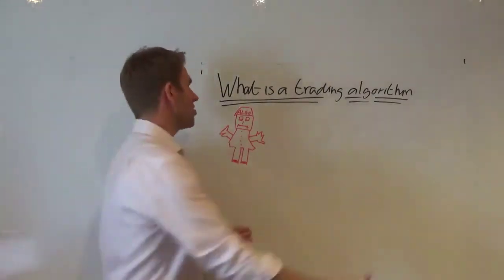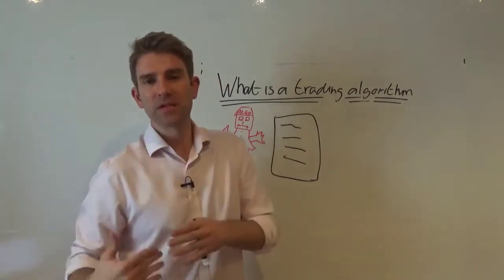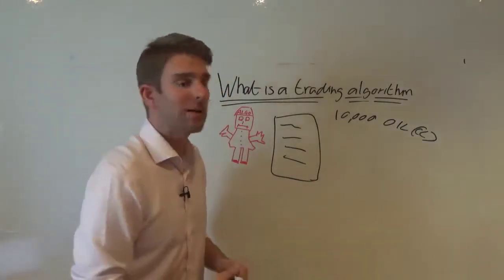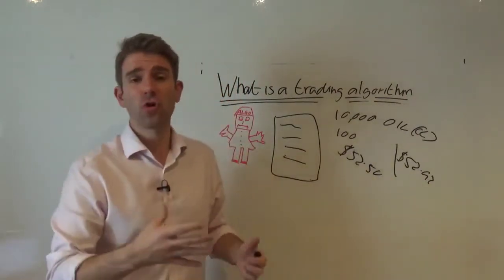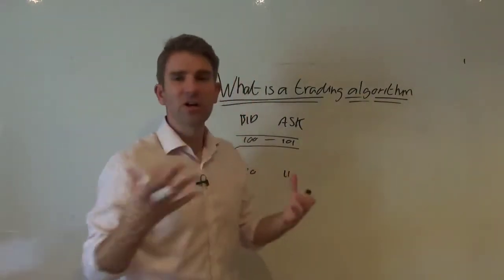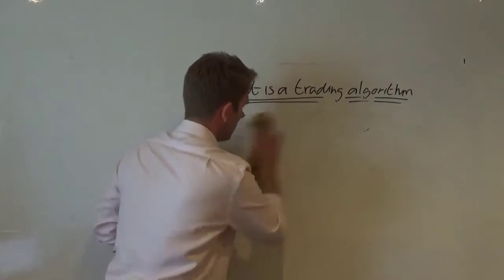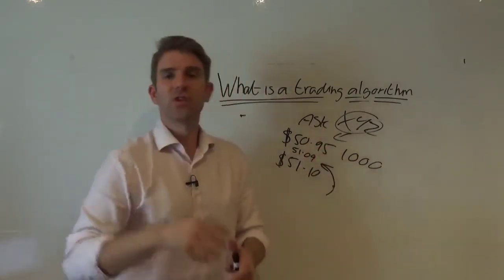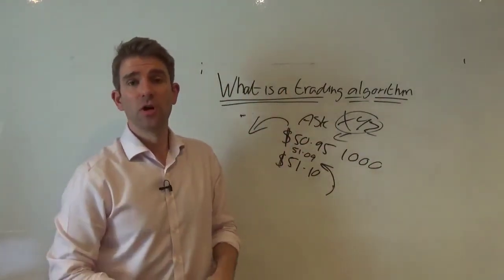What is a Trading Algo